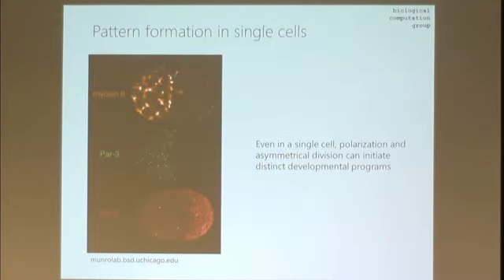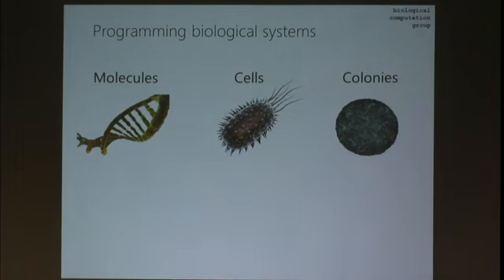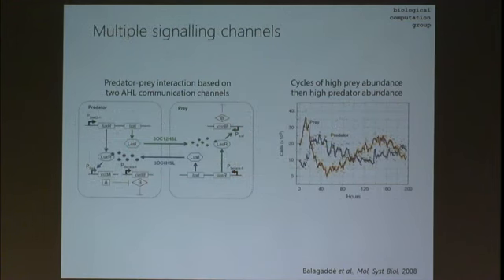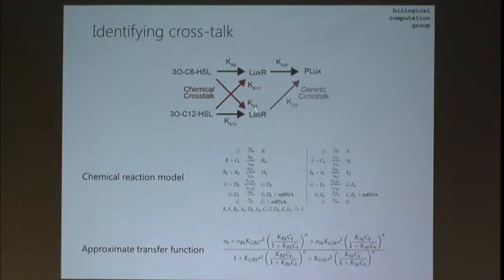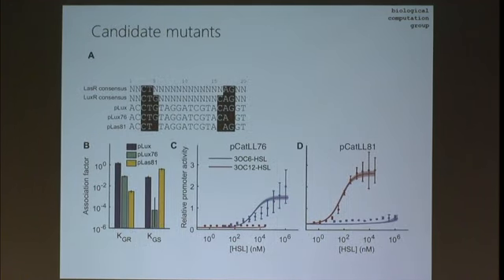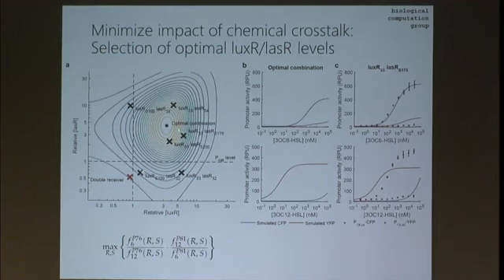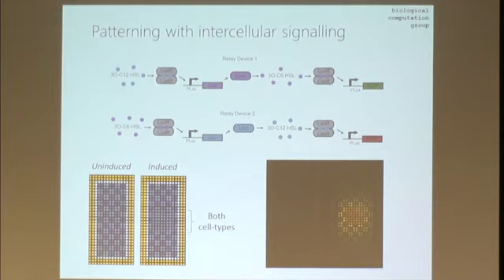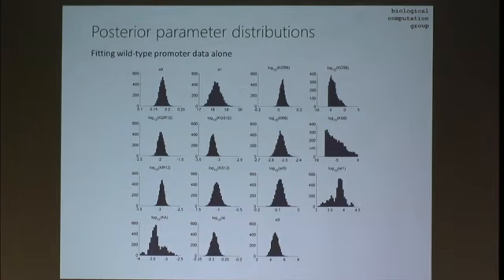Dr. Neil Dalchau | Systems Biology Research at Microsoft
Title: Systems Biology Research at Microsoft
Speaker: Dr Neil Dalchau (Microsoft (UK))
Date: 9th Dec 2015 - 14:30 to 15:00

🗓️ Event: (CGPW04) New mathematical and computational problems involved in cell motility, morphogenesis and pattern formation